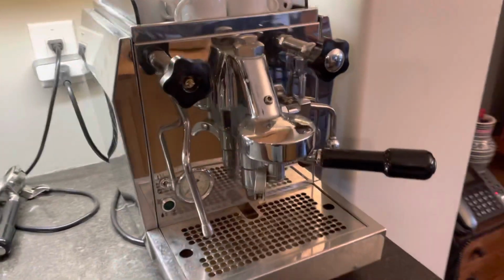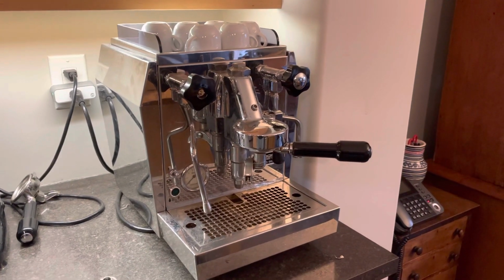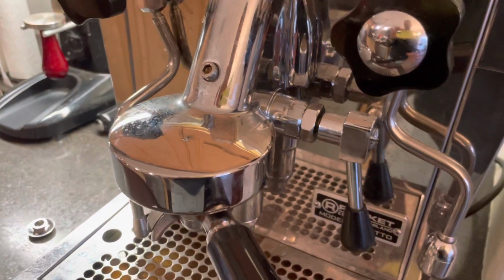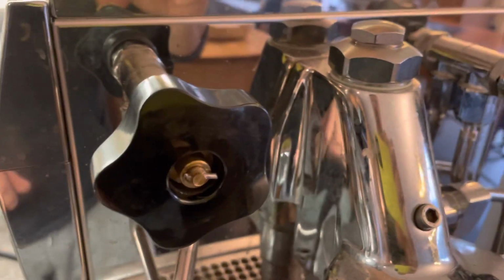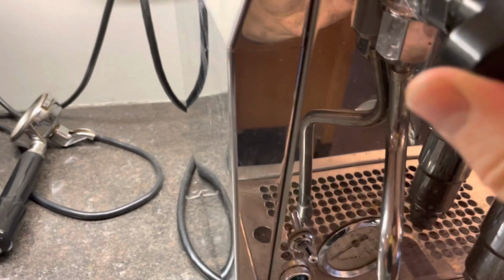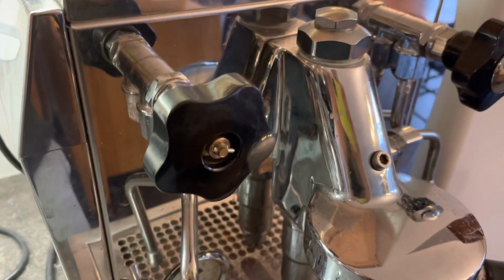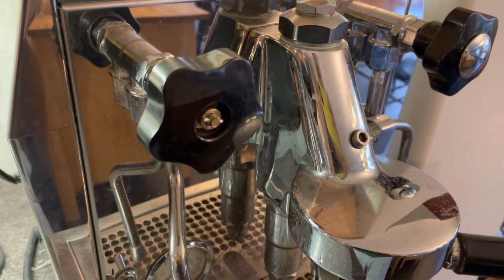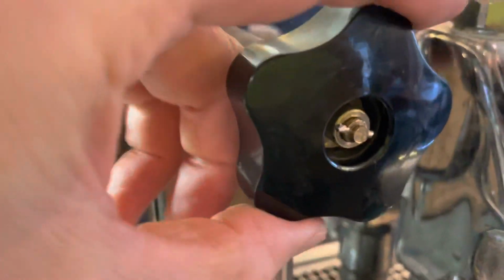Fixing Steamer Valve on Rocket Espresso Machine at Home - Easy, effective and cheap!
Both the steamer wand valve and hot water valve failed in the same manner on my Rocket Giotto (after about 6 years of using 2x daily). Before splashing out for sexy italian parts I attempted a fix at home which I think should hold up.